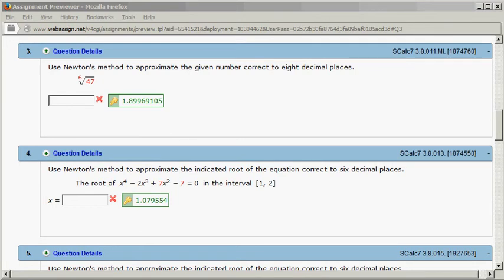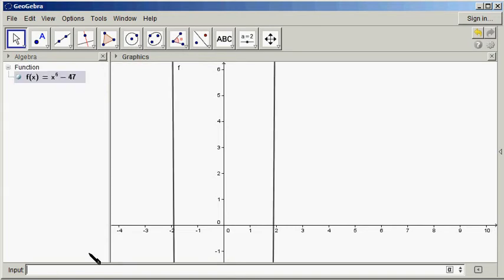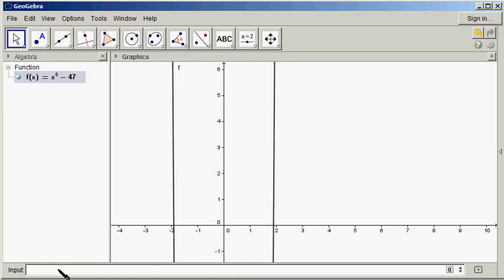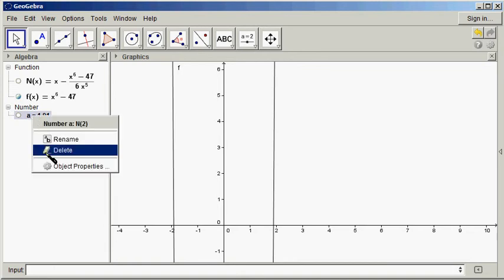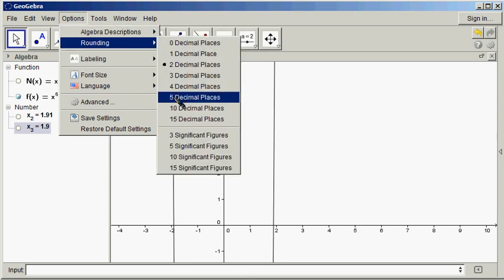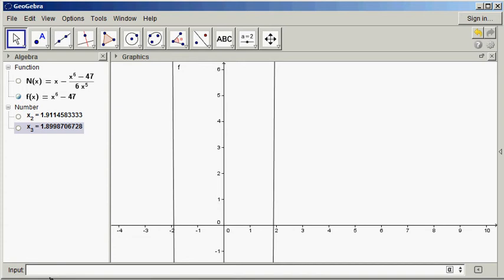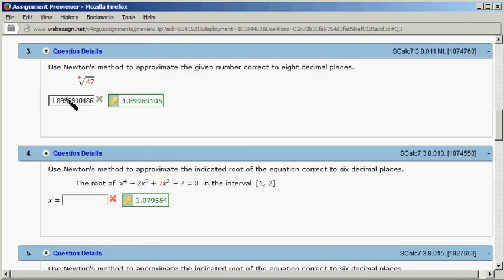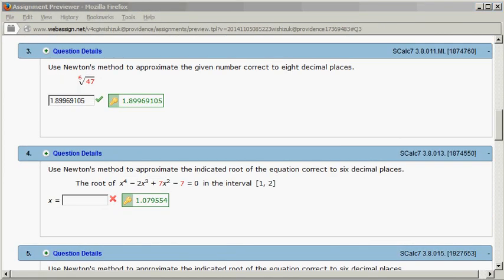MTH 131 H3.8 #3 (Fall 2014)